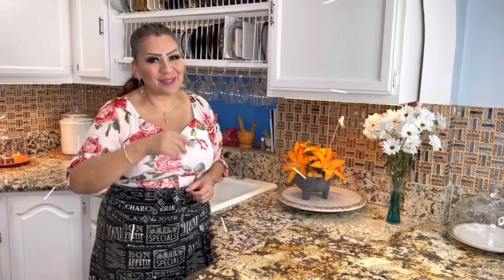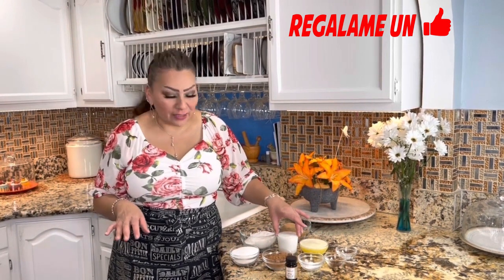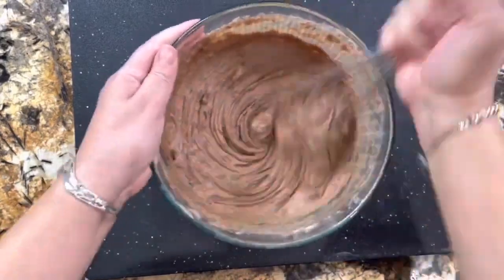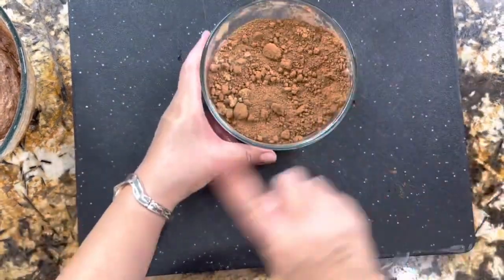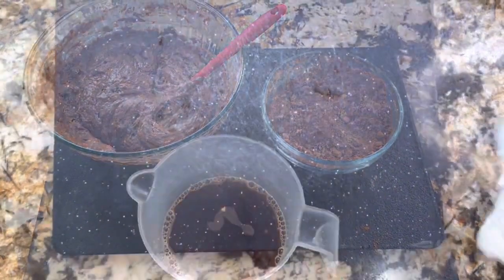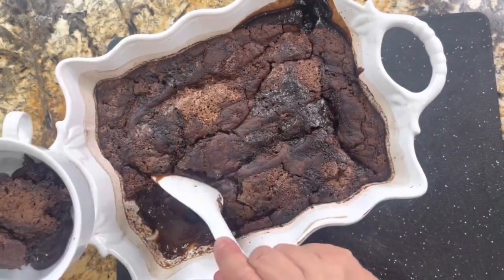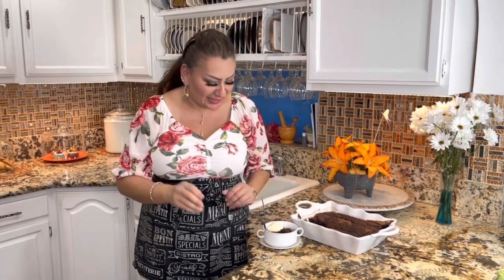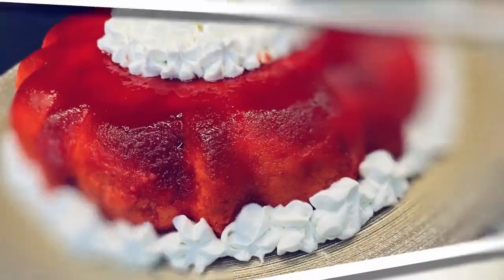Pastel de chocolate estilo Cobbler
Pastel de chocolate estilo Cobbler. Amigos esta receta esta que ni les cuento. Esta receta de Pastel de chocolate estilo Cobbler tiene un sabor delicioso y te encantara. Pastel de chocolate estilo Cobbler es fácil de preparar y perfecto para estas recetas de verano. Si te gusta el pastel de chocolate esta receta mere cer parte de tu cocina. Pastel de chocolate estilo Cobbler. Así que manos a Obra!

Te pido que si te gustan mis recetas por favor me lo dejes saber dando me un “Like” esa manita para arriba me ayuda mucho.

Receta:

1 taza de harina de todo uso
1 taza de cacao en polvo
1 cucharada de polvo para hornear
1 cucharadita de sal
1 cucharada de pasta de vainilla
1 taza de azúcar
1 taza de mantequilla sin sal
1 taza de leche regular
2 taza de agua caliente
1 cucharadita de café
Hornear a 350F 45min